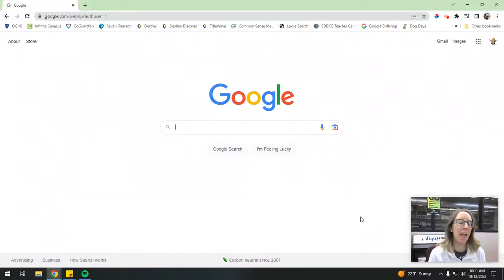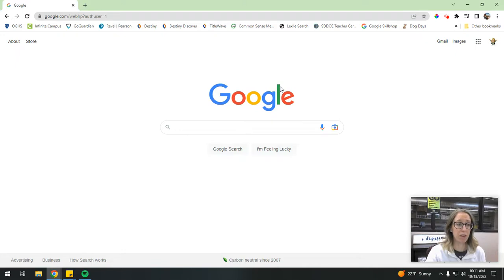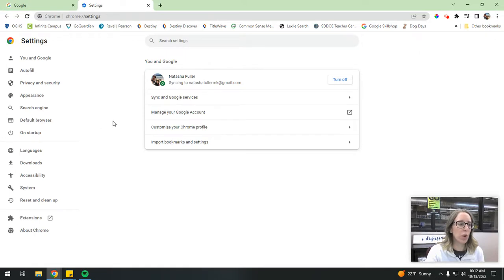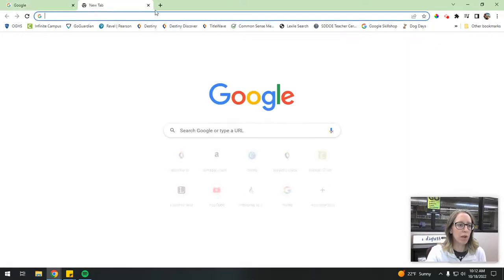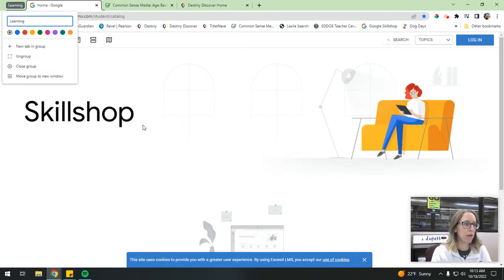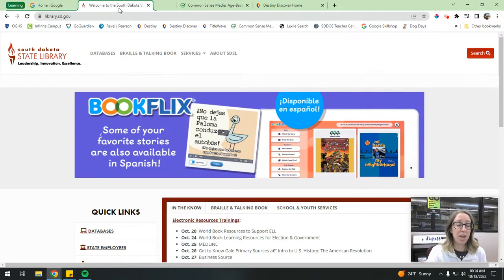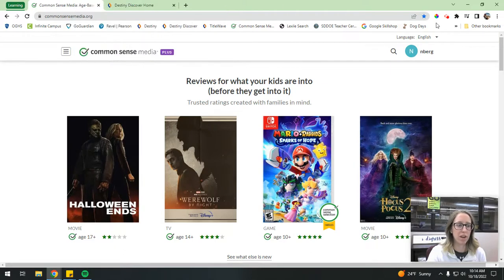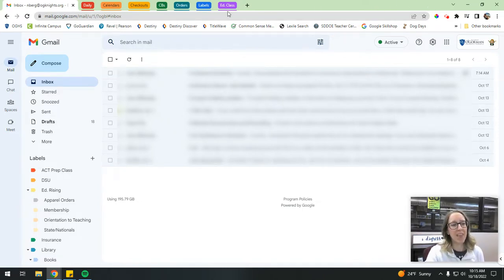How to Use Google Chrome Groups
In this video, we discuss how to organize your tab on Chrome into groups and how to change the settings in Google so that the same tabs pull up automatically anytime you reopen Chrome.